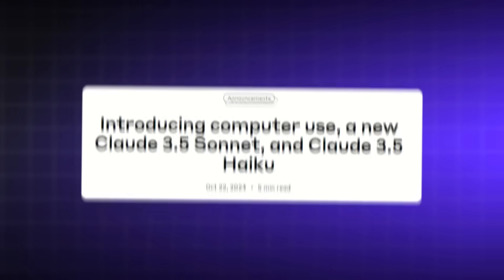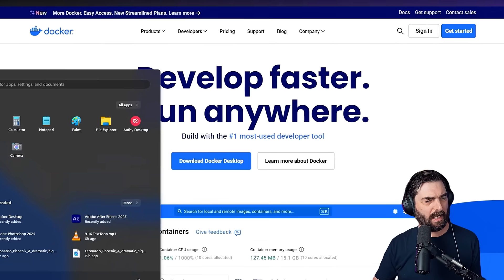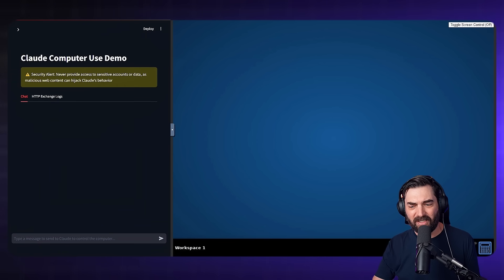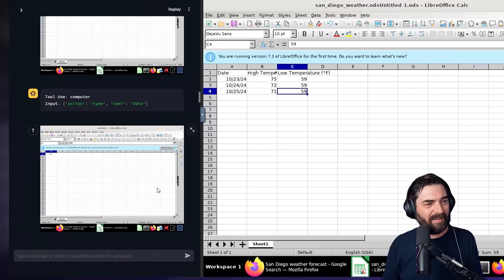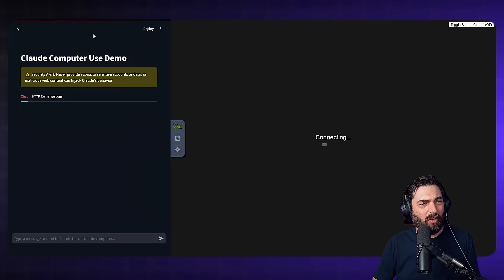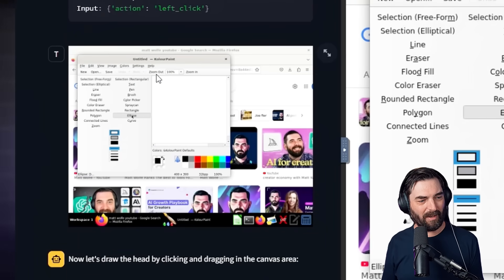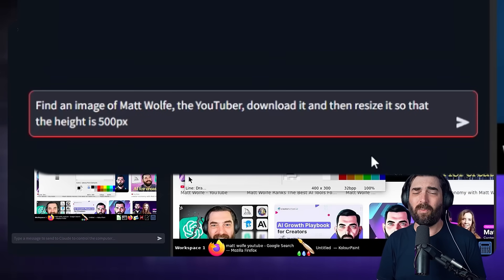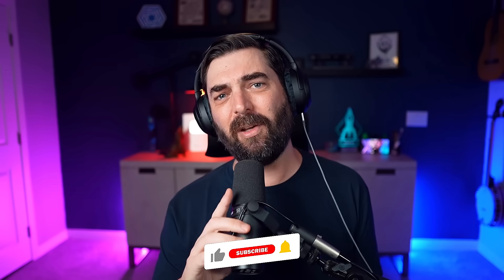How To Install and Use Claude's New AI Agent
Let's play with Claude's new ability to use tools.

Here's the code from the video:
docker run -e ANTHROPIC_API_KEY=$ANTHROPIC_API_KEY -v $HOME/.anthropic:/home/computeruse/.anthropic -p 5900:5900 -p 8501:8501 -p 6080:6080 -p 8080:8080 -it